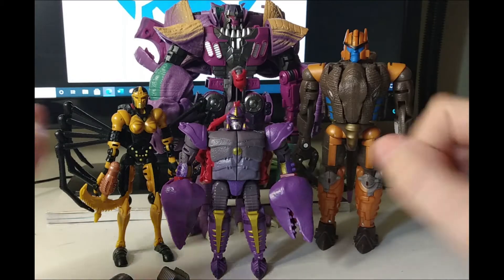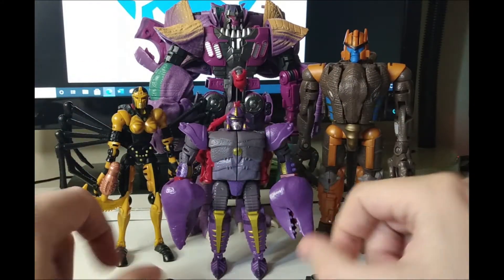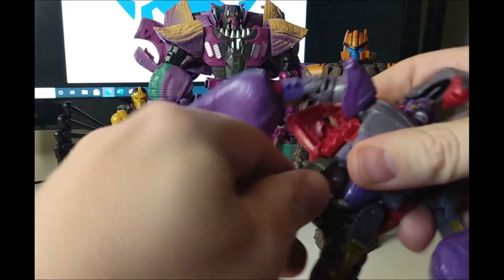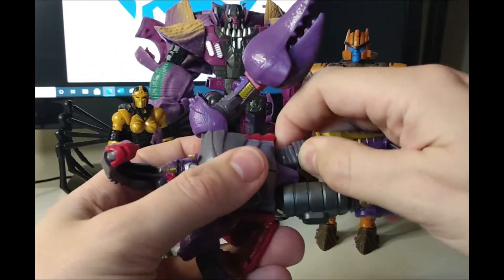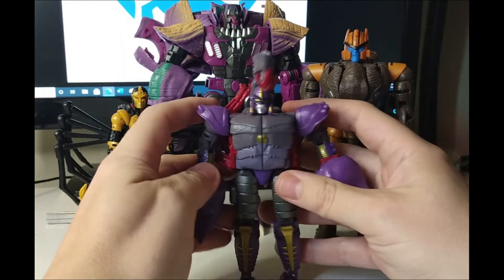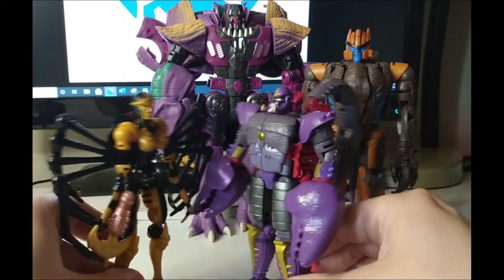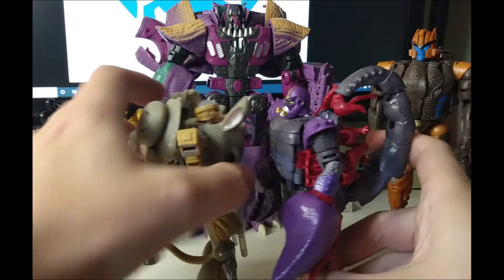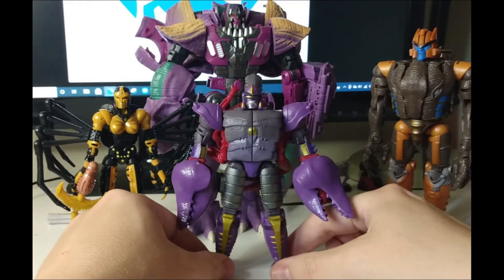Scorponok Kingdom add on kit leg extensions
improve the little guy from the Predacons